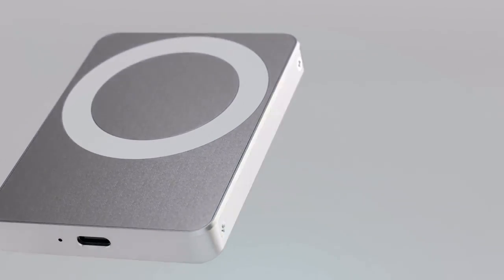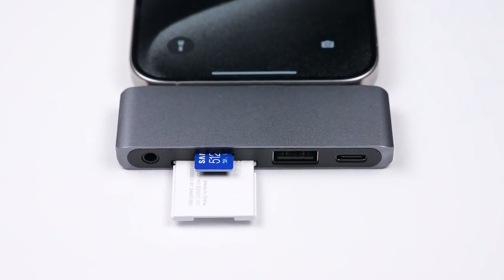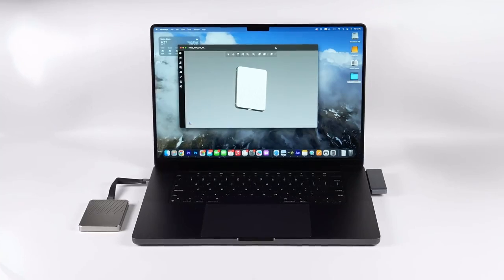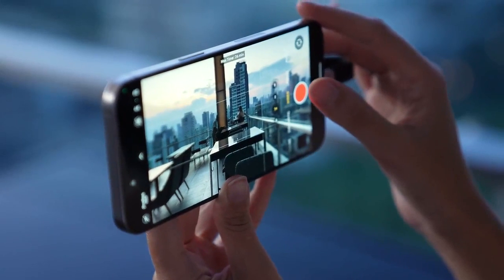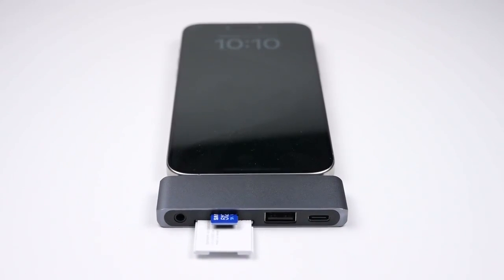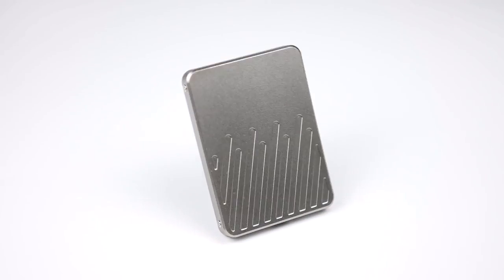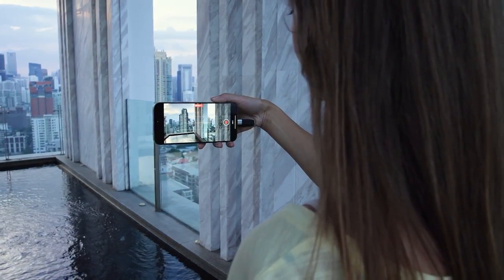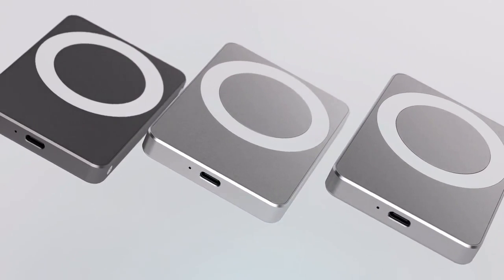MagDisk - MagSafe SSD | PowerBank | 5-in-1 USB-C Hub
MagSafe-compatible Wireless power bank, with a 2400mAh capacity, provides convenient and cable-free charging for on-the-go power boosts. Record 4K60 for extended periods of time without worrying about your battery life. MagDisk is Qi2 compatible, allowing for faster and more efficient charging speeds than the conventional Qi standard for wireless charging. The Magnetic Power Profile (MPP) in the Qi v2.0 standard is based on MagSafe, compatible with MagDisk